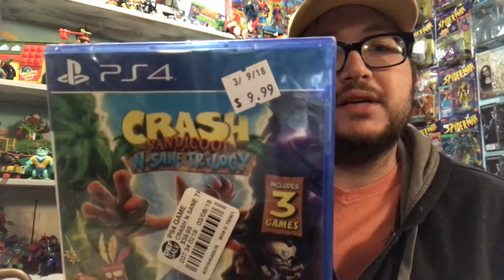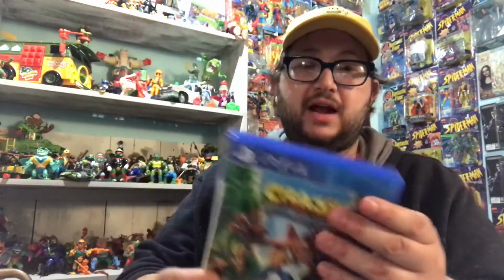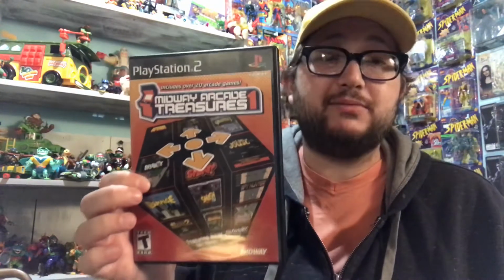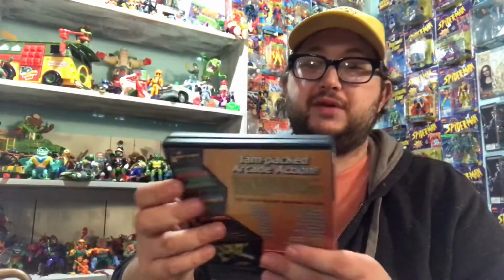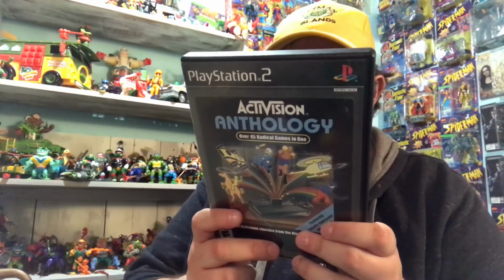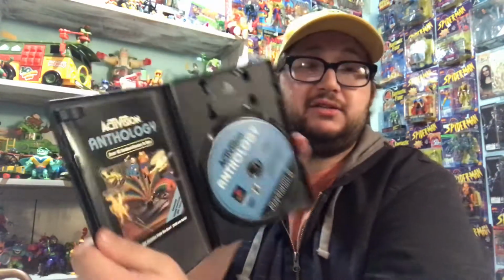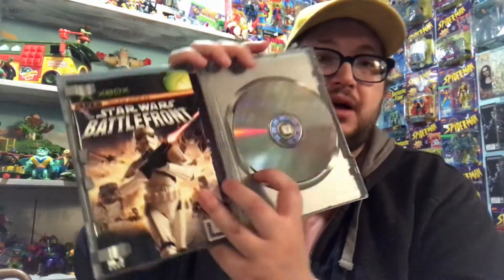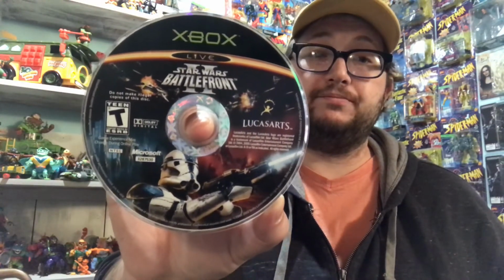Video game pick ups! PS4,PS2, and sega genesis